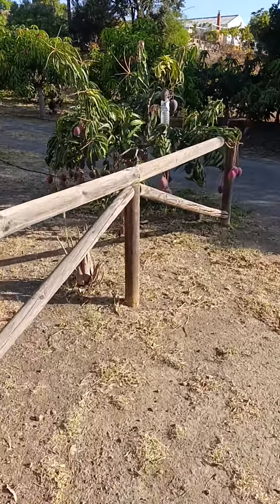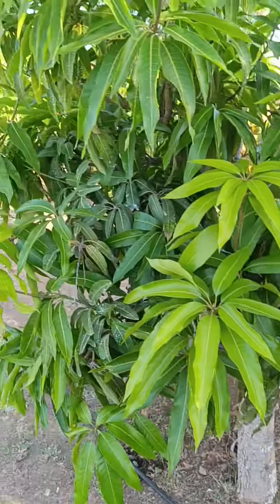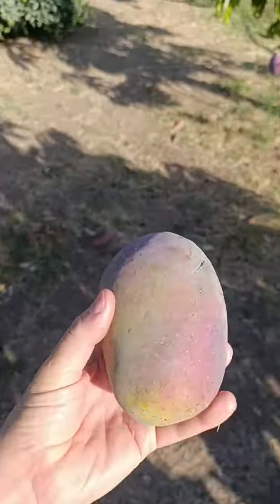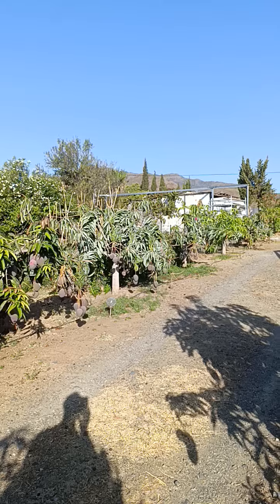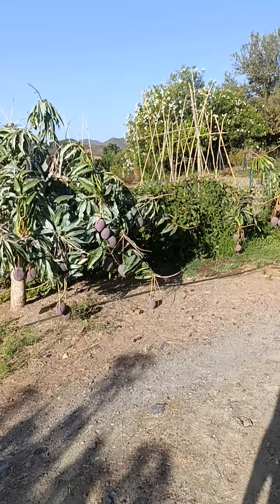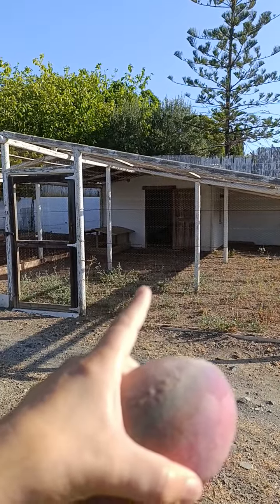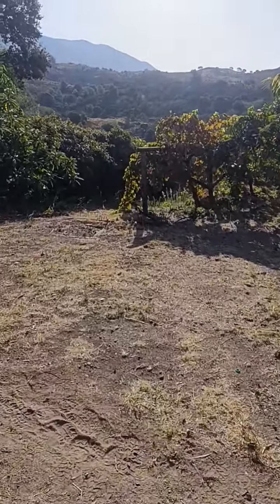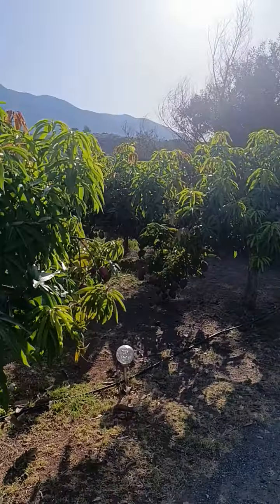Why I've Stopped Doing Morning Live Videos ?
Mark Bajerski LINKS
SHOP & PODCASTS